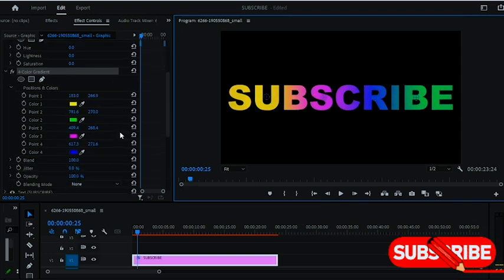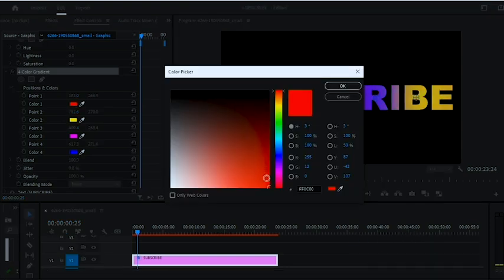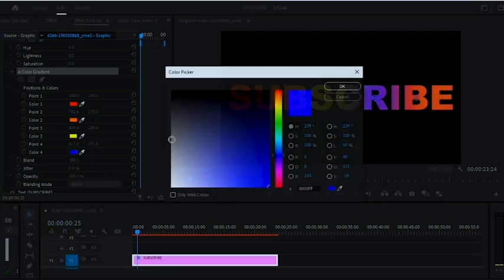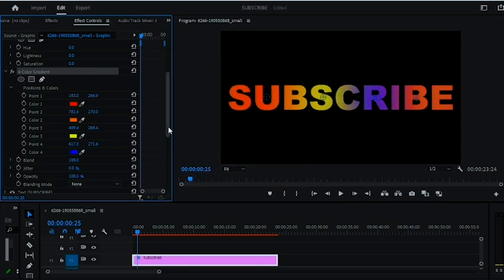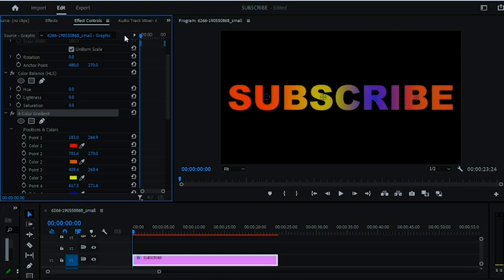How to Create Colour Changing Text Effect in Premiere Pro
Want to make your text pop with some eye-catching colour changes? In this quick and easy Premiere Pro tutorial, I'll show you step-by-step how to create a colour-changing text animation that adds energy and flair to your videos. Perfect for YouTube intros, music videos, or dynamic titles!

What You’ll Learn:
- Using keyframes to animate colour changes
- Creating a smooth and stylish colour transition
- Bonus tips for making your text stand out!

👇 Timestamps & Resources 👇
00:00 - Intro
00:04 - Adding Effect
00:20 - Creating Colour Gradient
00:50 - Animating Gradient
01:10 - Subscribe